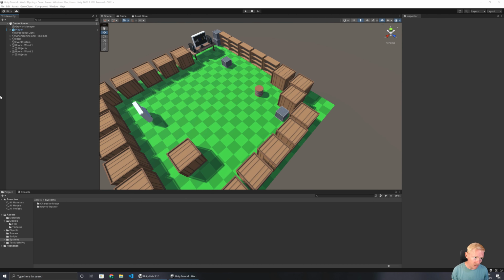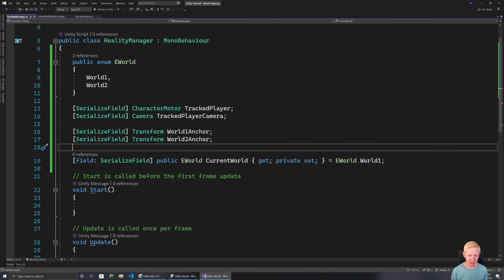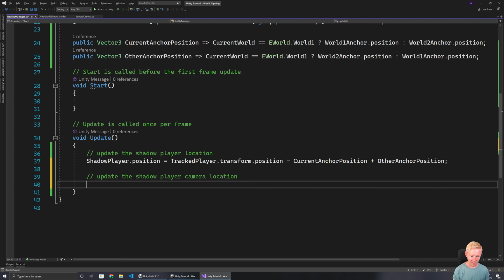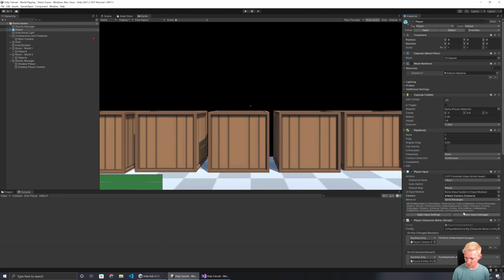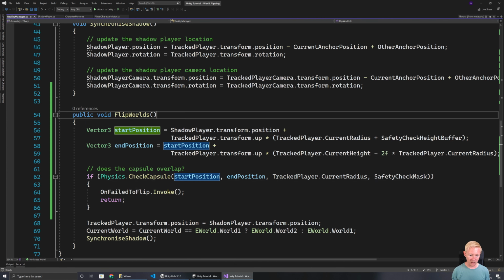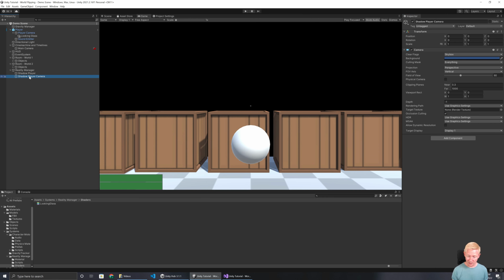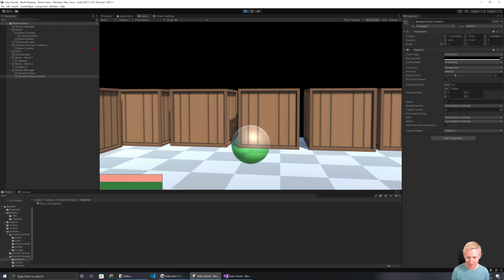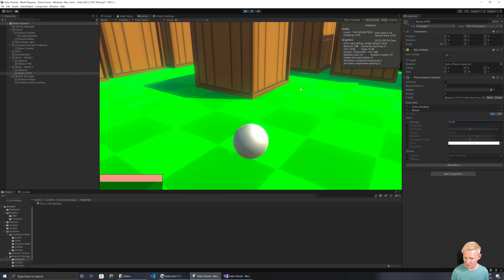Unity Tutorial: Dishonored-style World Flipping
In this tutorial we're going to setup a system for Dishonored 2 style reality flipping. We'll be able to move between two different versions of a world and peer into one from the other.

🎞️ Chapters
00:00 Introduction and General Setup
01:45 Creating the Reality Manager
11:10 Setting up the shadow player
15:10 Flipping between worlds
19:50 Avoiding ending up inside objects
25:10 Creating our looking glass
38:20 Post-processing per world
44:31 Closeout

➔ Manuel Baptista
➔ Grant Coble-Neal
➔ Kasper Enwall
➔ Adam Ercanbrack
➔ Maxamillian Marsh
➔ Kalvin Pearce
➔ Bradley Seymour
➔ Seriphis
➔ SiliconOrchid
➔ Callan Syratt
➔ Daniel Williams